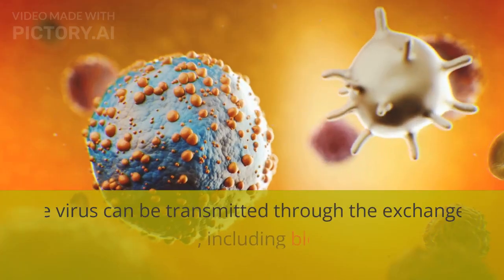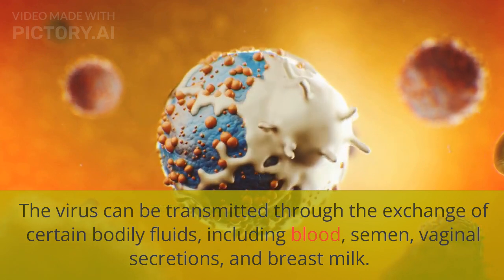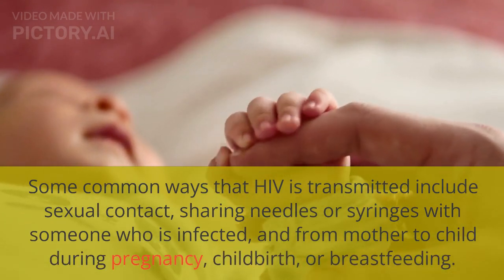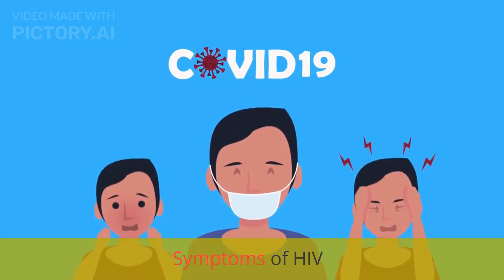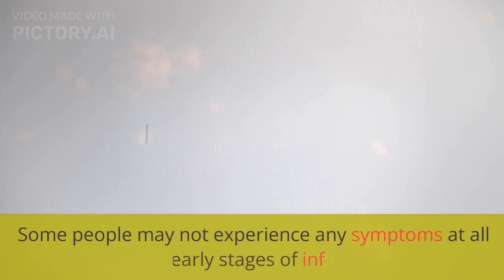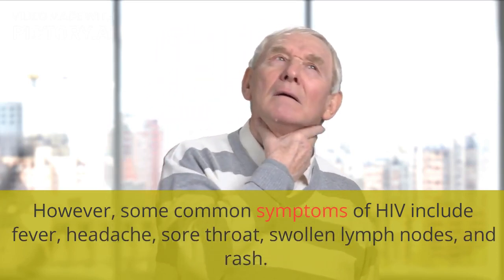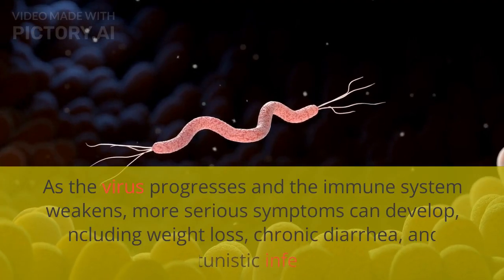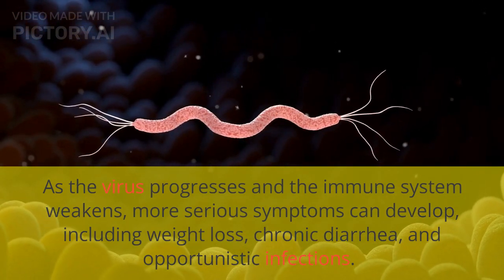HIV & AIDS - signs, symptoms, transmission, causes & pathology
HIV, or Human Immunodeficiency Virus, is a virus that attacks the immune system and weakens the body's ability to fight off infections and diseases. HIV is transmitted through the exchange of certain bodily fluids, including blood, semen, vaginal secretions, and breast milk. In this article, we will discuss the causes, symptoms, diagnosis, and treatment options for HIV.

Causes of HIV

HIV is caused by a virus that attacks the immune system, specifically a type of white blood cell called CD4 cells. The virus can be transmitted through the exchange of certain bodily fluids, including blood, semen, vaginal secretions, and breast milk. Some common ways that HIV is transmitted include sexual contact, sharing needles or syringes with someone who is infected, and from mother to child during pregnancy, childbirth, or breastfeeding.

Symptoms of HIV

The symptoms of HIV can vary from person to person and can take years to develop. Some people may not experience any symptoms at all in the early stages of infection. However, some common symptoms of HIV include fever, headache, sore throat, swollen lymph nodes, and rash. As the virus progresses and the immune system weakens, more serious symptoms can develop, including weight loss, chronic diarrhea, and opportunistic infections.

Diagnosis of HIV

If you are experiencing symptoms of HIV or believe that you may have been exposed to the virus, it's important to see a healthcare provider for a diagnosis. Your healthcare provider will likely perform a physical exam and order blood tests to check for the presence of HIV antibodies. These antibodies are produced by the immune system in response to the virus and can be detected in the blood.

In some cases, additional testing may be necessary to confirm a diagnosis of HIV. This may include a viral load test, which measures the amount of virus in the blood, or a CD4 count, which measures the number of CD4 cells in the blood.

Treatment of HIV

While there is no cure for HIV, there are medications available that can help to slow the progression of the virus and prevent complications. These medications are called antiretroviral therapy (ART) and work by preventing the virus from replicating in the body. ART is typically a combination of several different medications and must be taken every day to be effective.

In addition to medication, it's important to practice good self-care when living with HIV. This includes maintaining a healthy diet, getting enough sleep, and reducing stress. Regular medical check-ups and monitoring of the viral load and CD4 count are also important for managing the condition.

Prevention of HIV

Preventing the transmission of HIV is key to controlling the spread of the virus. Some common ways to prevent HIV include:

practicing safe sex by using condoms
avoiding the sharing of needles or syringes
getting tested for HIV regularly and knowing your partner's status
taking pre-exposure prophylaxis (PrEP) medication if you are at high risk of exposure to the virus
It's important to note that while there is no cure for HIV, it is a manageable condition. With proper medical care and self-care, many people living with HIV are able to lead long and healthy lives.
HIV treatment#
Living with HIV#
HIV medication#
HIV prevention#
HIV awareness#
HIV testing#
HIV/AIDS#
Antiretroviral therapy#